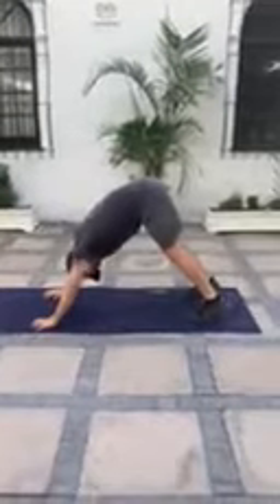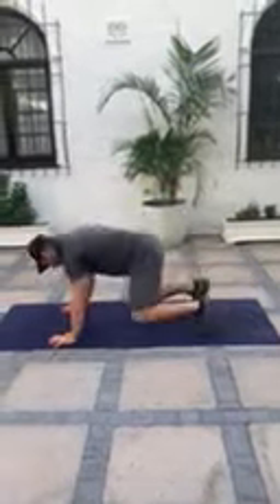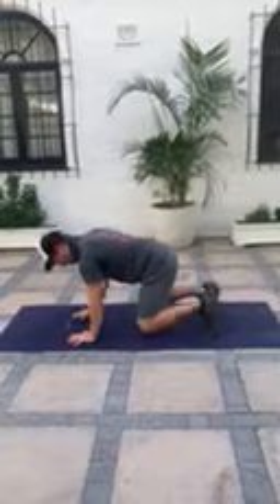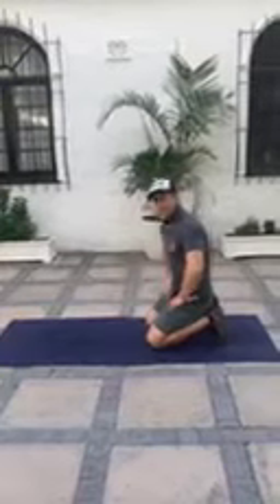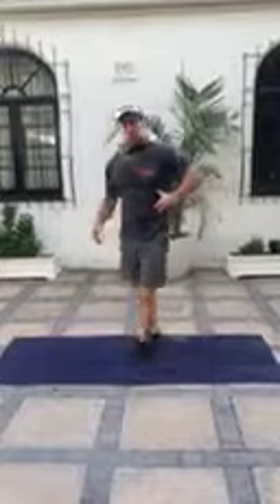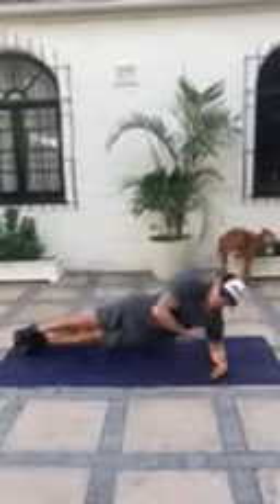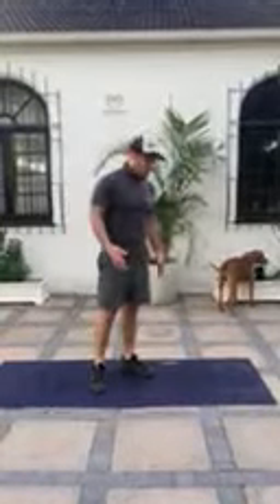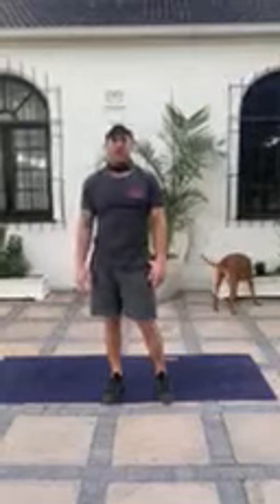Roark Home Workout 13/05/20